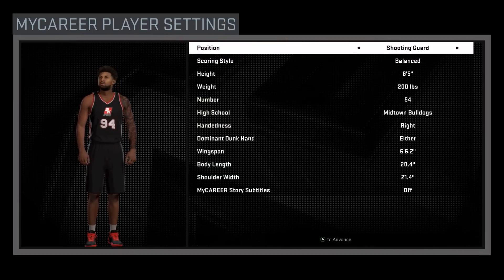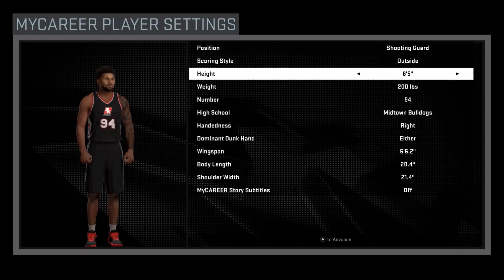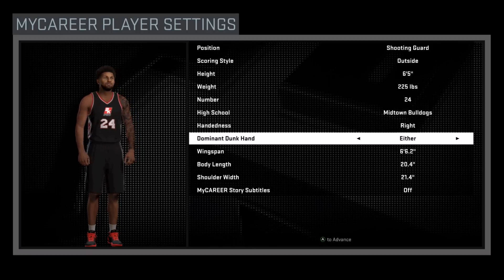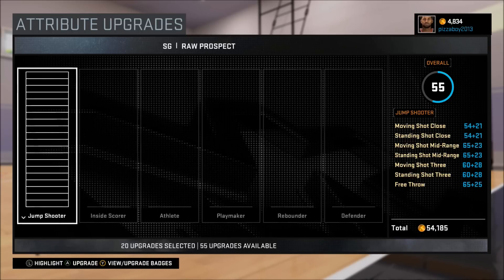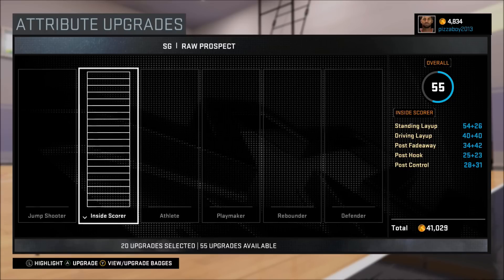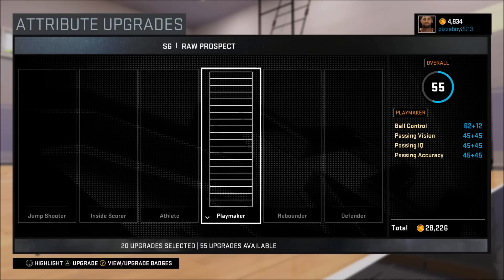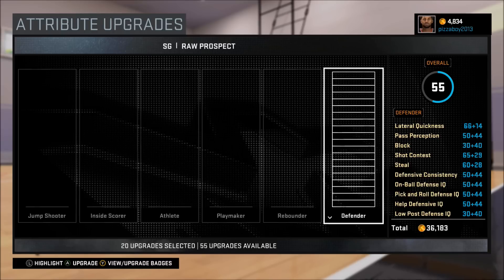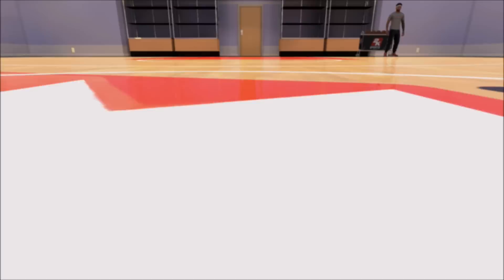HOW TO MAKE THE BEST MY PLAYER POSSIBLE ON NBA 2K16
Today I will show you the best possible setup for your NBA 2k16 my player to help you dominate online! Sorry to all of those that have wasted time, money, and VC on a player that you hate! Hopefully this will help you out a bit 😀

You guys are so awesome, and it is incredible to see a community of people coming together to watch the videos that I make! GOD BLESS AND HAVE A GREAT DAY!!!

-RandomGamingCrew (RGC)